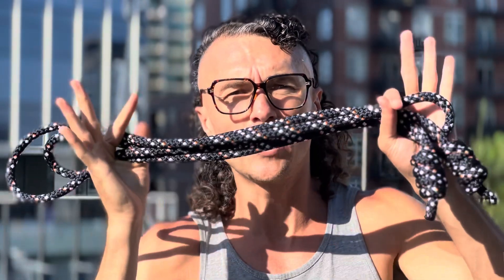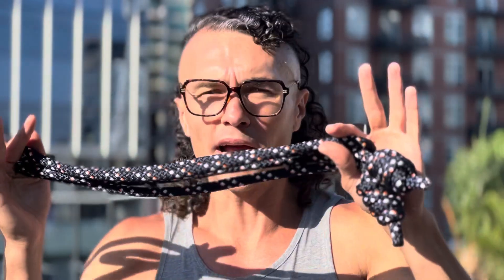Why the Ropeflow practice is the META for the improvement of the human experience.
If you want to experience a pain free life, look no further. This practice compliments anything a human can be doing for exercise.

If you have the desire to improve yourself, eliminate pain from your life, and bulletproof your body…. Grab a darn rope.

It is fun and easy. It is so simple a 100 year old can begin progressing on day 1.